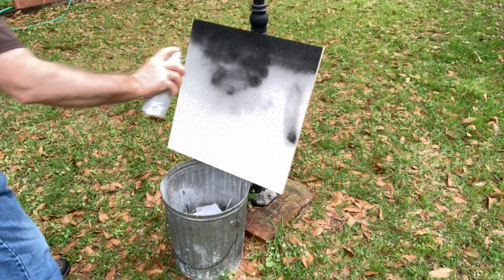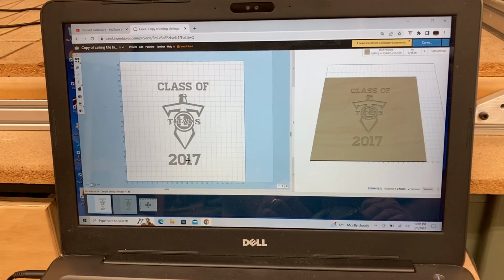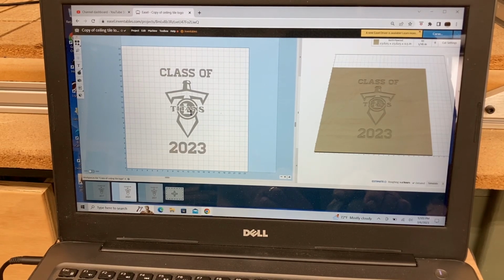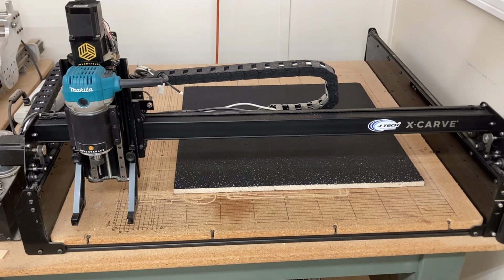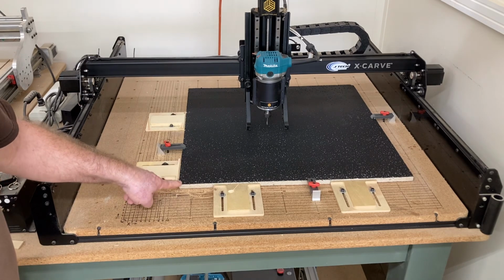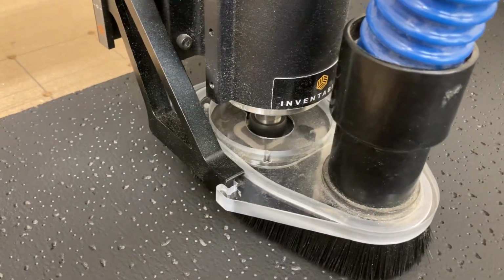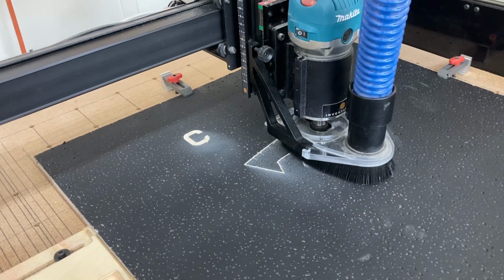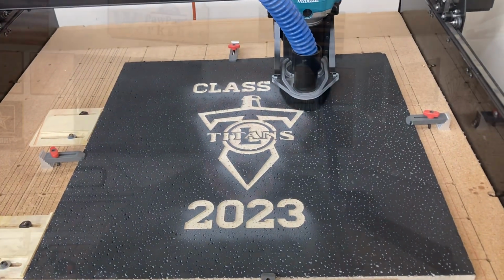Carving a Ceiling Tile with the XCarve CNC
Carving a ceiling tile each year has become a tradition for the graduating seniors.

90 degree v-bit
60 degree v-bit